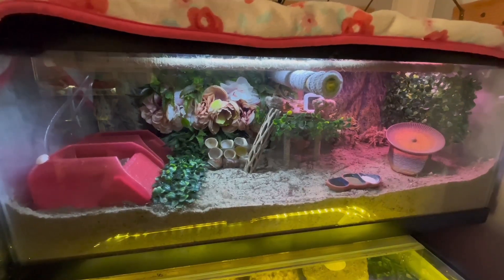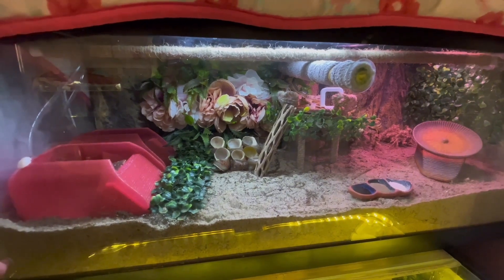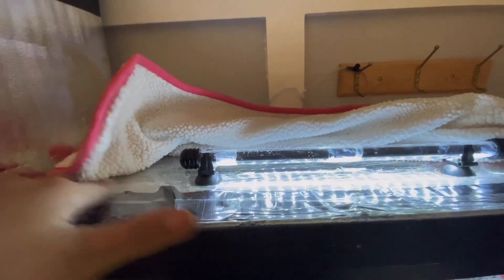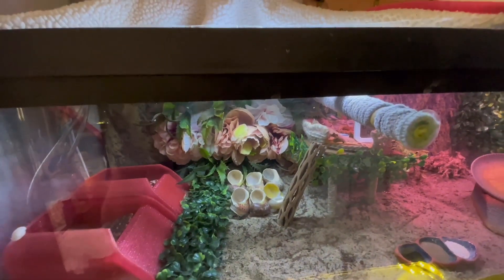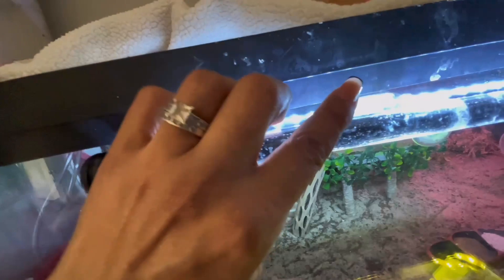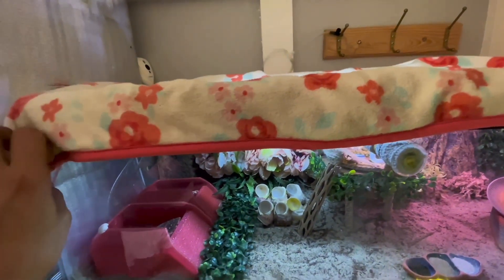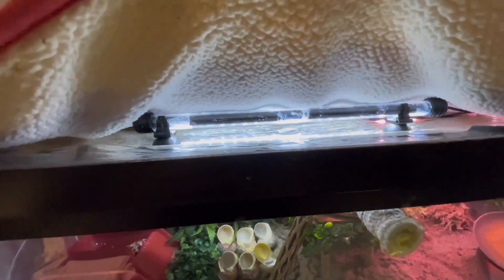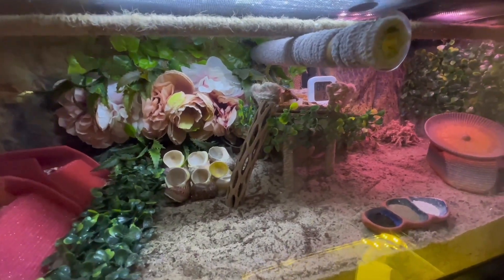How To Safely Cover a Mesh Lid!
Acknowledgment
The insights and opinions in this video are my own, but these resources helped shape and inform the content shared.!
The information shared in this video is based on research from the following trusted resources
I’ve included all the resources I used for this video in the description below. The insights and opinions in this video are my own, but these resources helped shape and inform the content

Hermit crabs have modify gills I need a completely sealed lid in order to breathe.